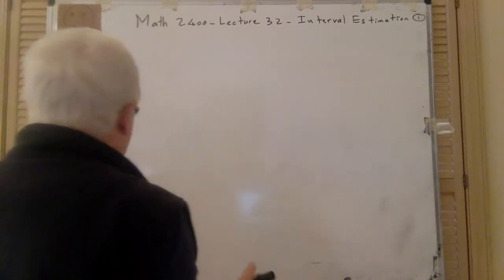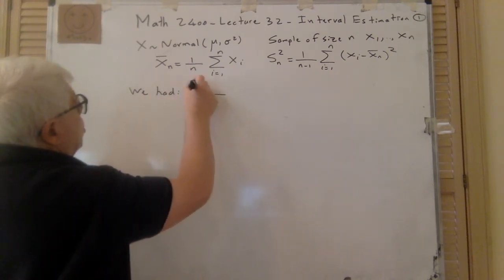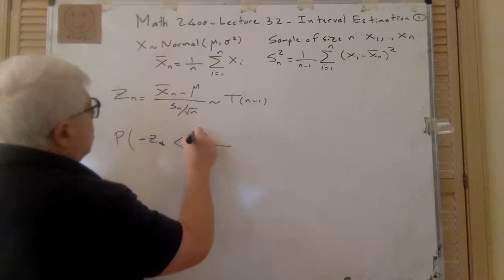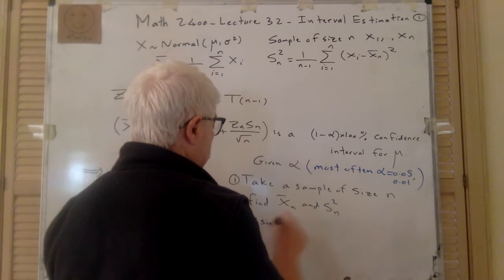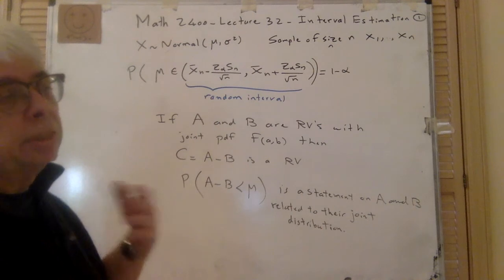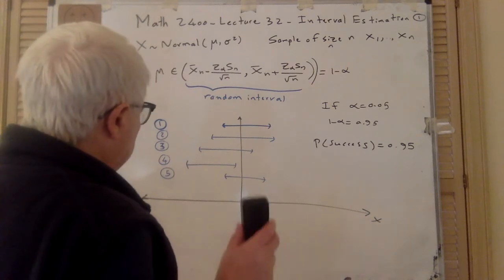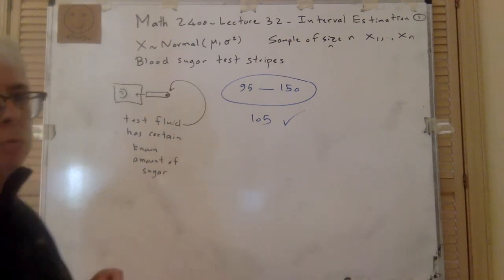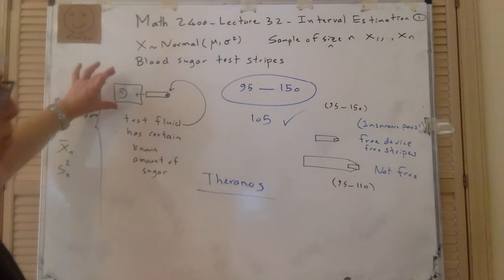Lecture 32 Interval Estimation 1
Lecture 32: Interval Estimation 1: Confidence Interval for the Mean.